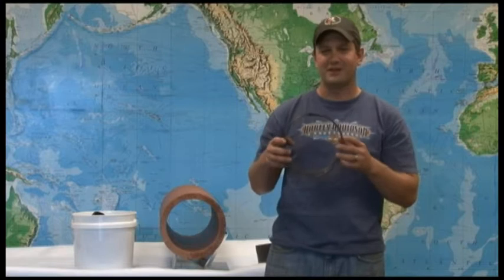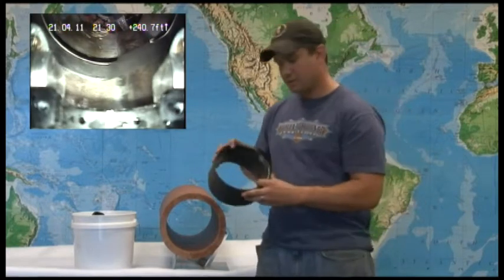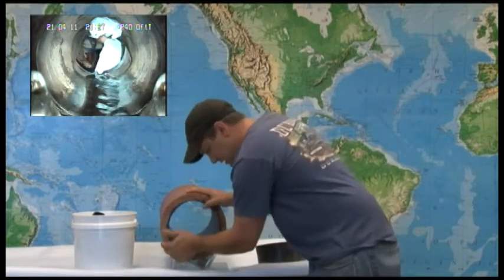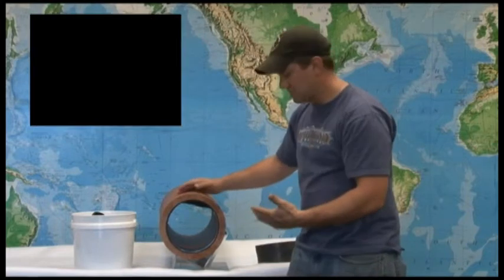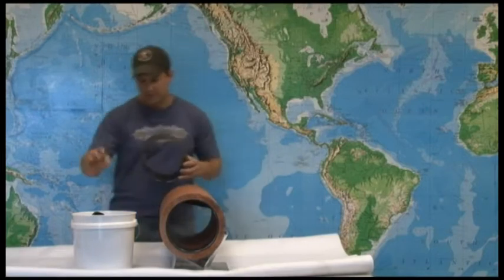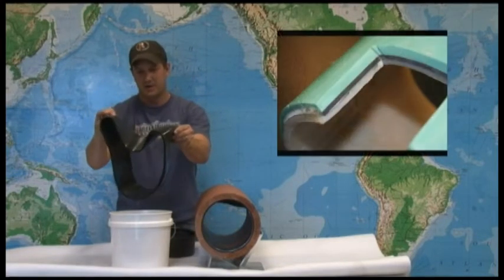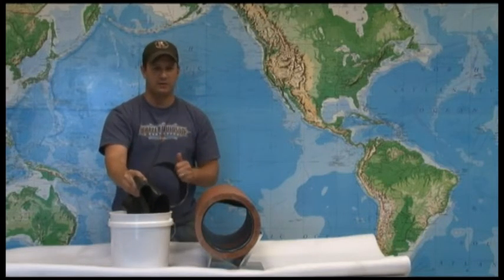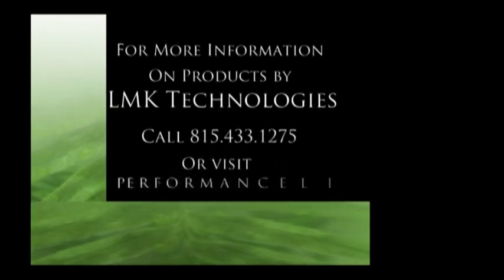LMK's Insignia™ Hydrophilic End Seal Sleeve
Watch Jason Mathey - the R&D Director at LMK Enterprises talking about LMK's Insignia™ Hydrophilic End Seal Sleeve.

When installing CIPP, it is presumed that the resin has "glue-like qualities" it bonds to the inside of the host pipe. However, the truth is that ground water migrates between the lining and the main pipe and re-enters the collection system at lateral/mainline connections and manhole penetrations. This is because of the fats, oils and grease present in the sewer which do not allow the resin to bond with the host pipe thus creating an annular space between the host pipe and the liner. LMK Technology, in keeping with its tradition of providing innovative solutions, now offers the Insignia™ Hydrophilic Seal Sleeves as a solution this problem. The goal of LMK's Insignia™ hydrophilic products is to prevent this infiltration of groundwater into the sewer collection system thus maximizing the efficiency of the sewer.